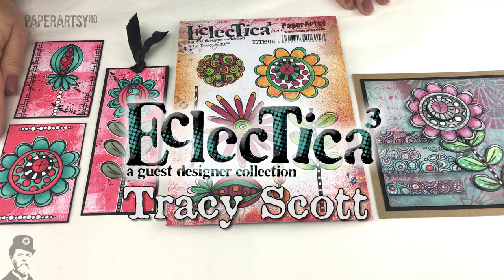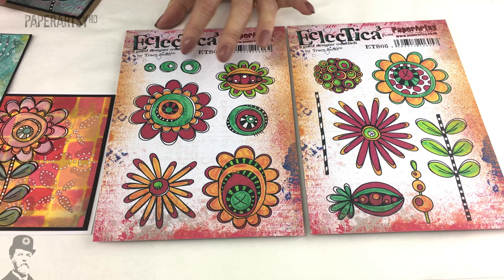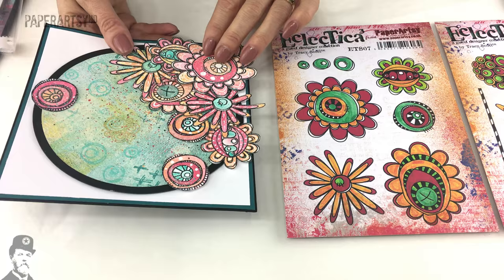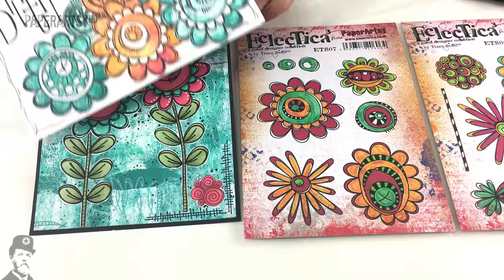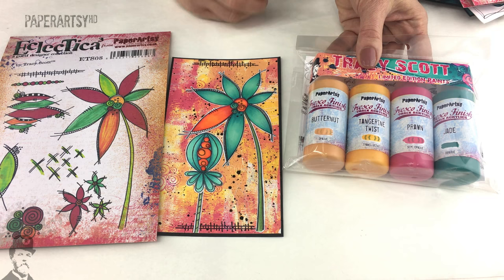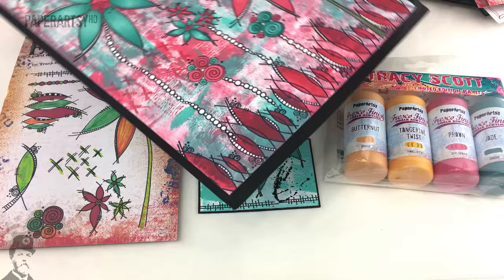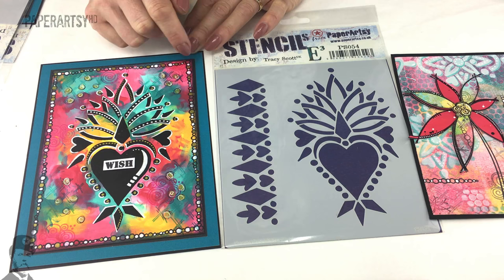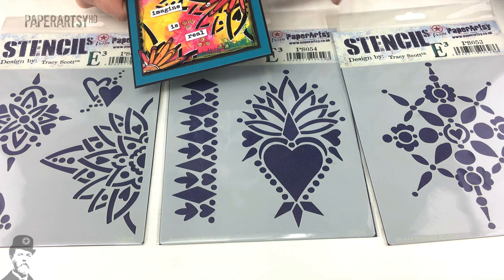NEW {Jan 2017} Tracy Scott from PaperArtsy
In 2016,  Tracy Scott started designing beautiful Journal-friendly stamps for PaperArtsy. In 2017, Tracy is expanding that selection with stencils and a set of chalk paints. All these products are featured in this video with plenty of amazing ideas to kick start your own mixed-media creative style.

Products are available to buy from stockists from Jan 17th 2017.